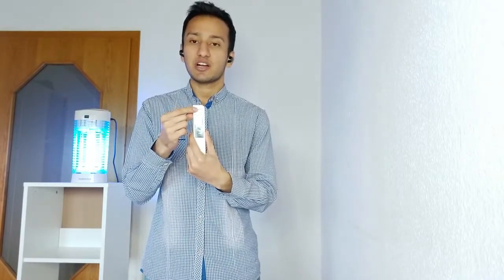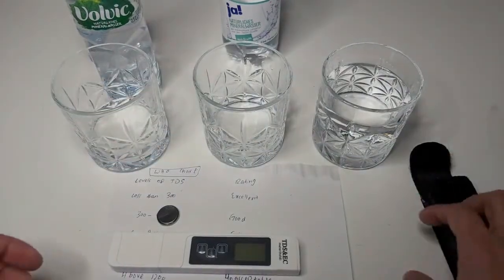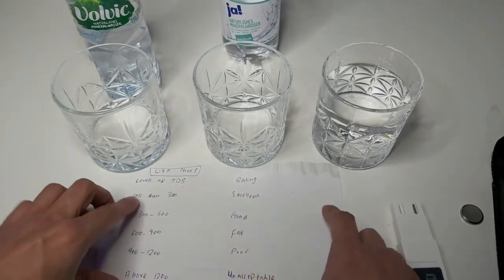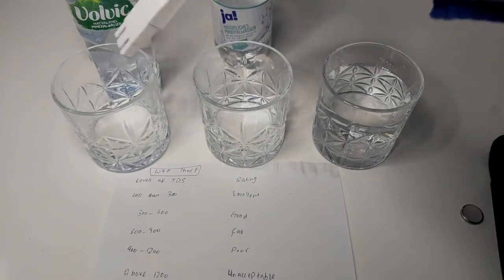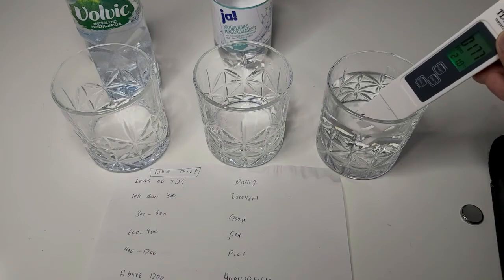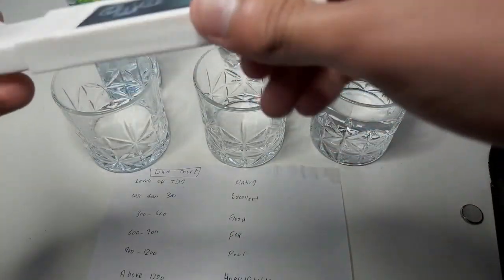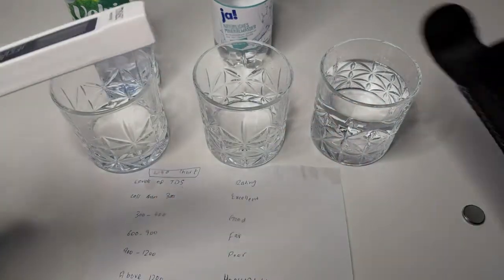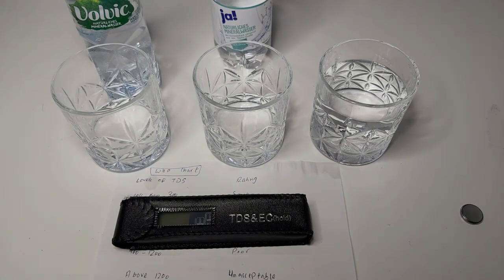TDS and EC Meter Review || Review Therapy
Asalam o Alaikum Friends, welcome to another unboxing and Review video of Review Therapy, in this video we have reviewed TDS and EC meter and also checked its accuracy and also checked different liquids using this TDS meter and we also checked the electrical conductivity.
Allah Hafiz..